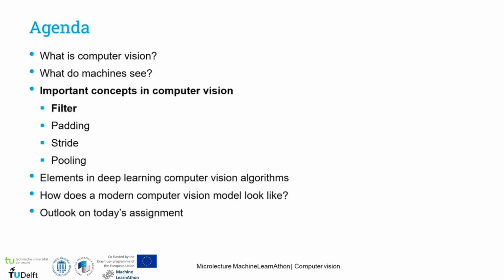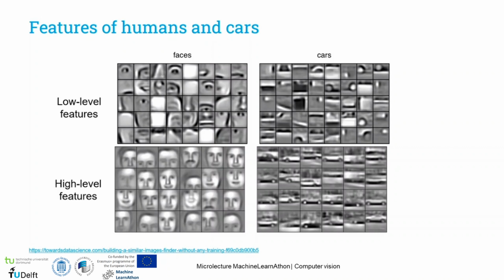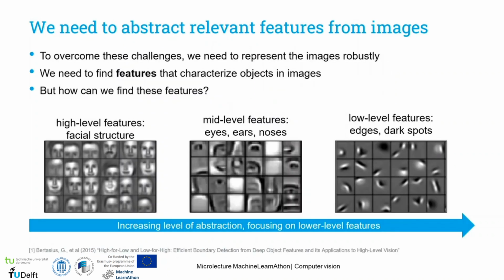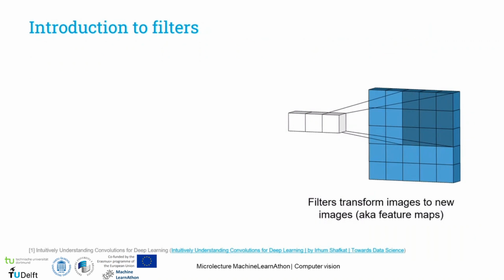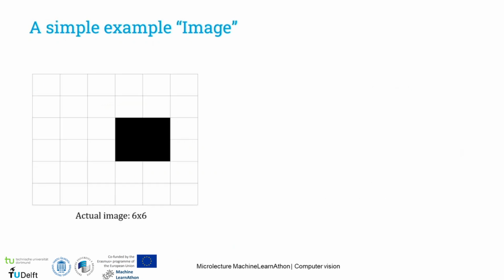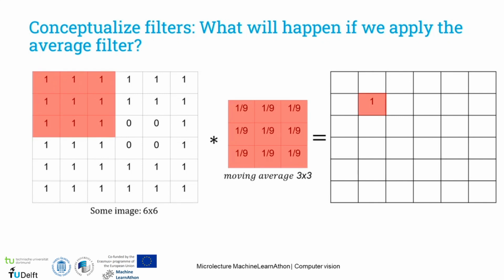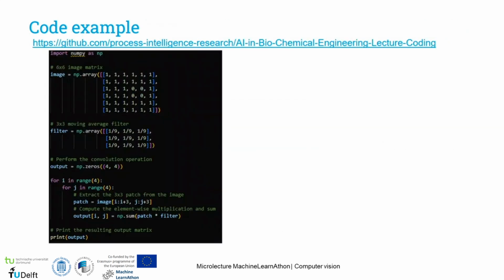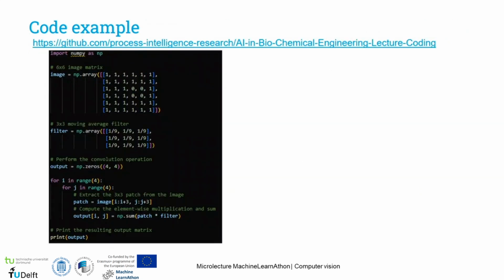Computer vision – Part II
Introduction to feature extraction.